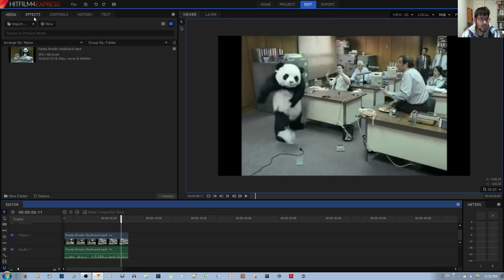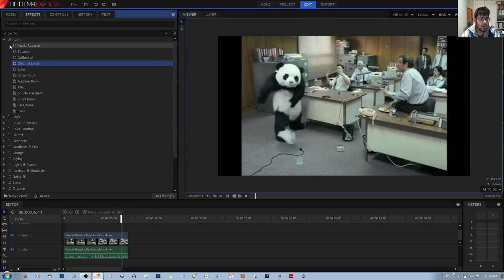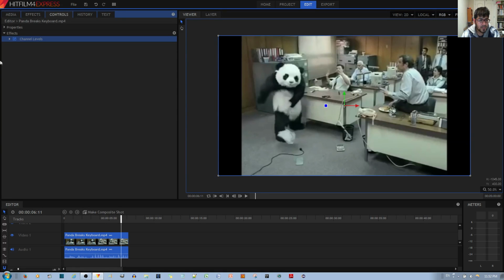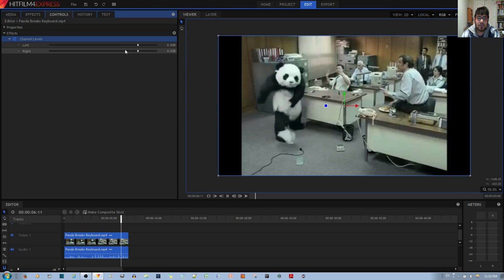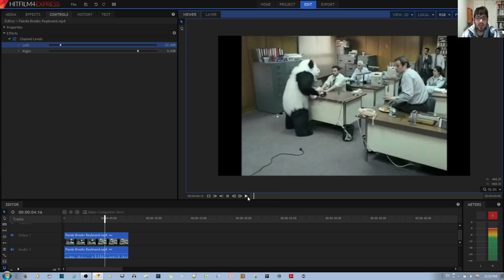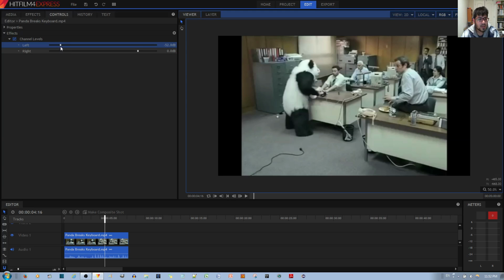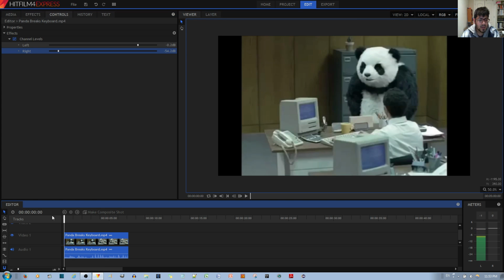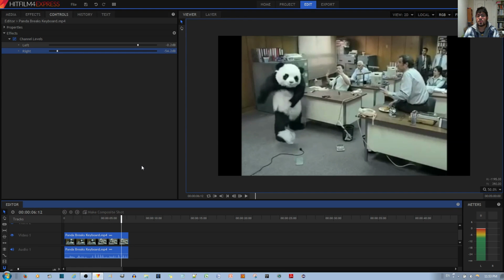How to Control the Left Right Audio Sound Direction in Hitfilm 4 Express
In this video tutorial, I will show you how to control the direction of the audio or sound for your movie in hitfilm 4 express. So that the audio will sound like it is coming from the right direction, or the left direction.
(づ⌐■ ͜ʖ■)づ Cool Amazon Gadgets